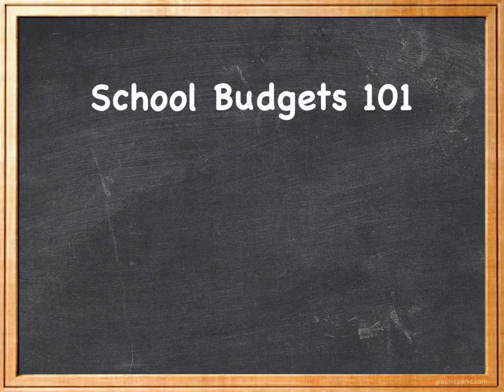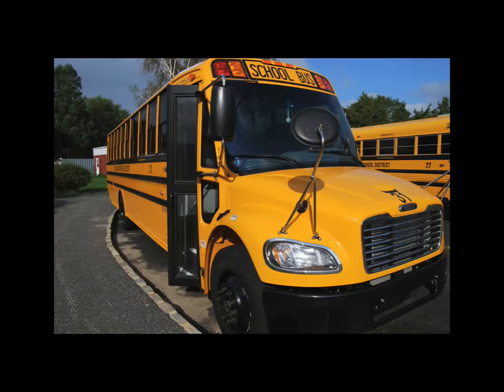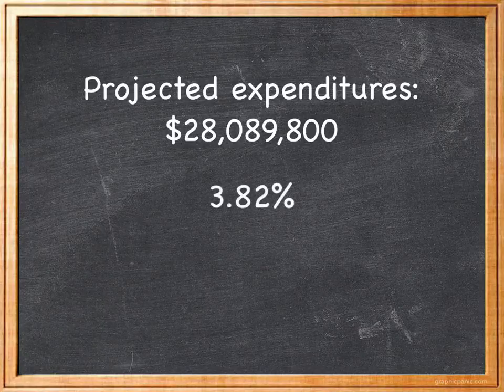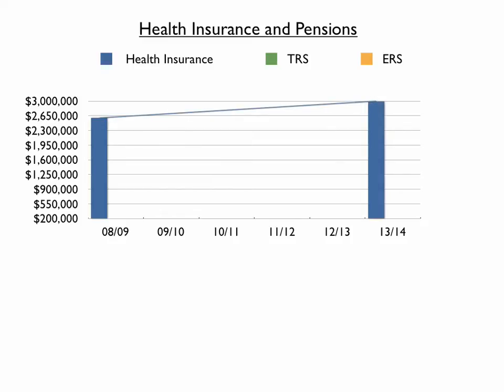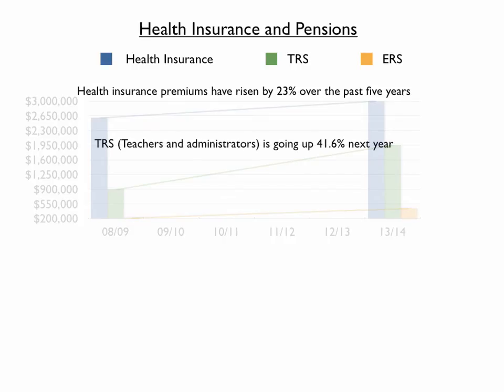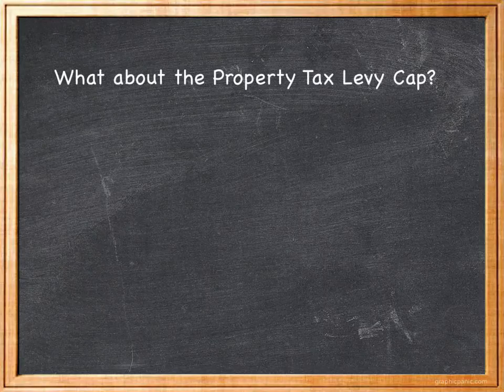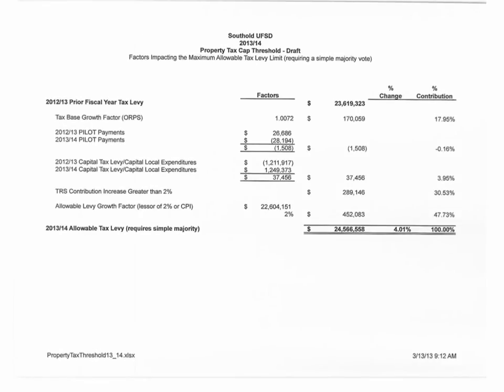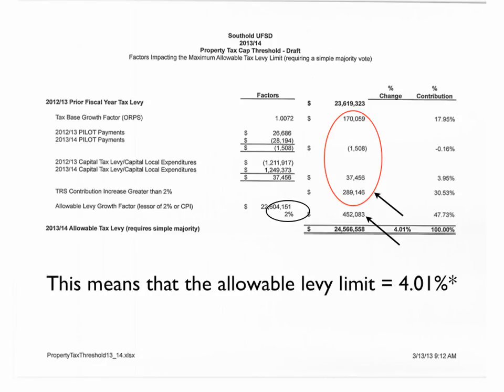School Budgets 101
Informative video about the school budget process.